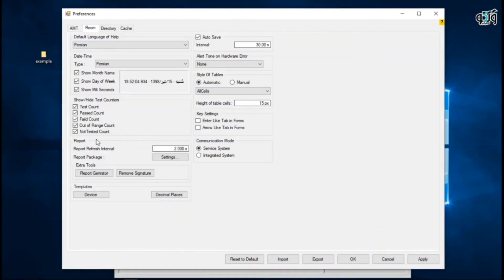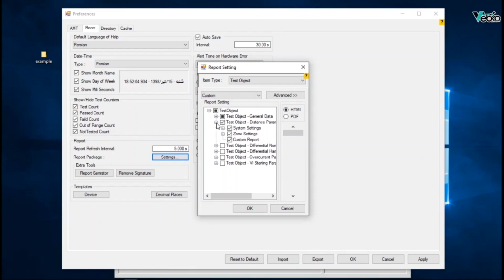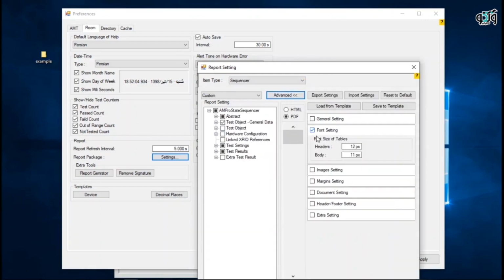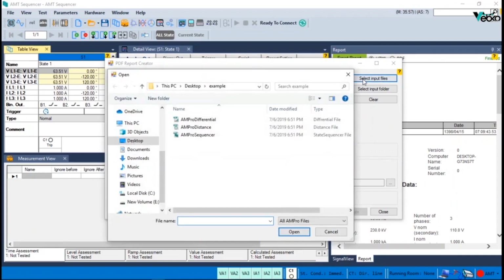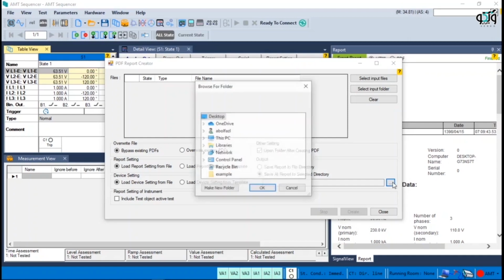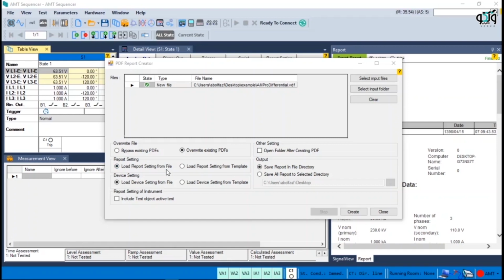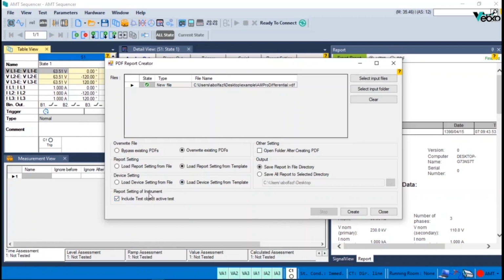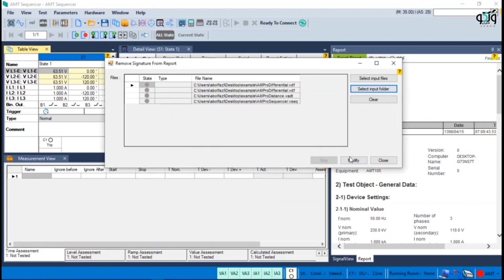Room tab - Report Part | RELAY TESTER | ELECTRICAL ENGINEER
In the “Room” tab and in the “Report” section,the time of updating the reports in the rooms, if any changes happen, it indicates in the “Report Refresh Interval” field.For example, the test information is checked every five seconds and...